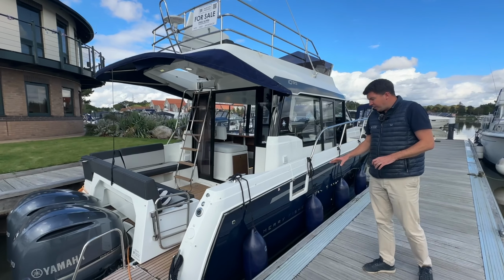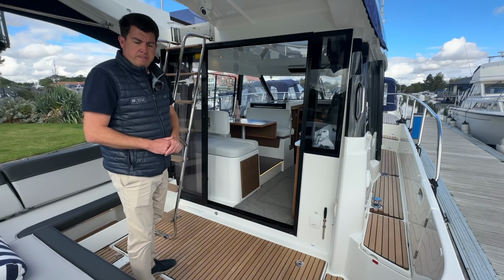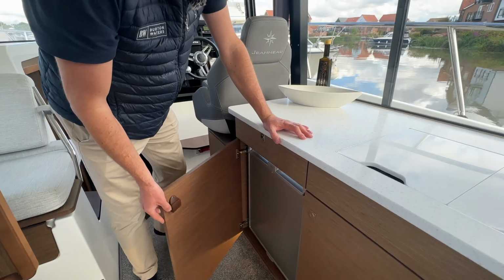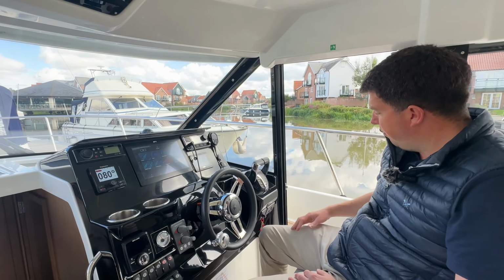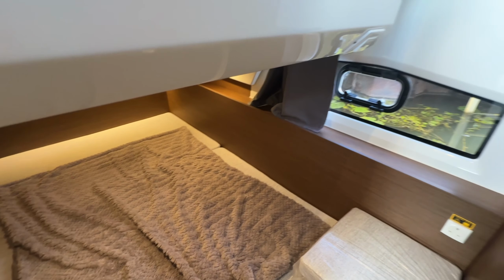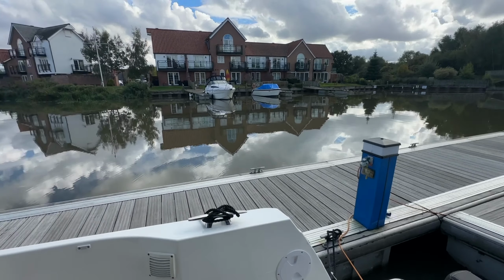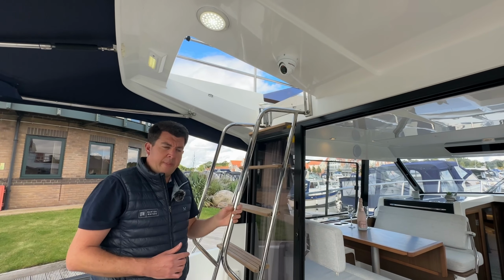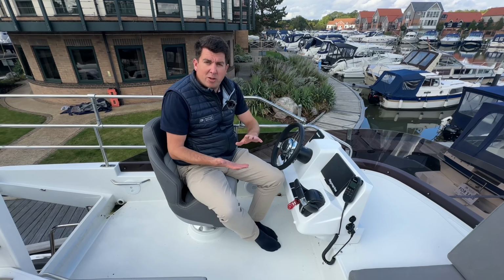Jeanneau Merry Fisher 1095 Flybridge (Legend Edition) - Full Walkthrough Tour - 21/22 Model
Jeanneau Merry Fisher 1095 Flybridge, 2021 build 2022 model and equipped with twin Yamaha F300 outboards with only 70 hours completed. Presented in immaculate condition throughout having just been power polished and antifouled, and this Legend version comes with a huge specification including bow & stern thrusters, Webasto diesel heating, Raymarine chart plotter’s at both helms, Zipwake automatic trim tabs, autopilot, teak cockpit and sidedecks, electric toilet, AIS and much much more. The twin Yamaha F300 engines will be serviced at point of sale.
Viewings 7 days a week in Lincoln. PART EXCHANGE AVAILABLE

£209,950